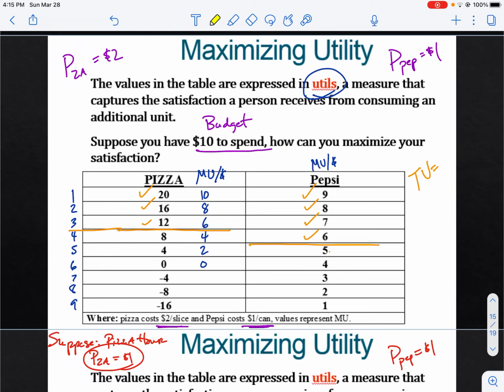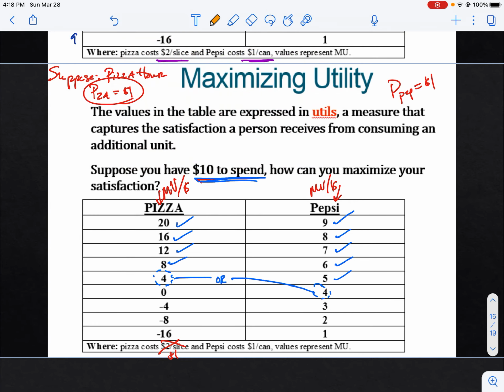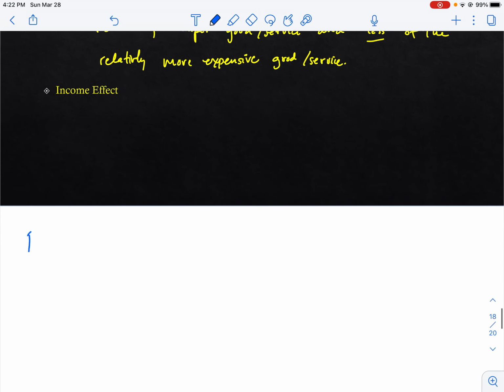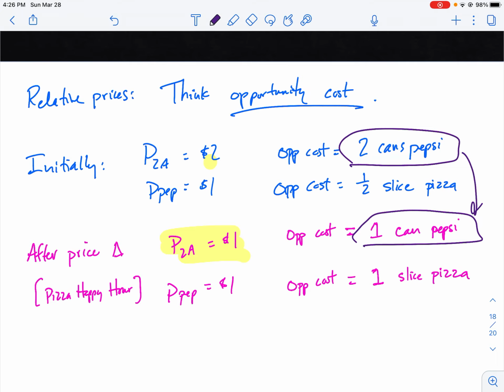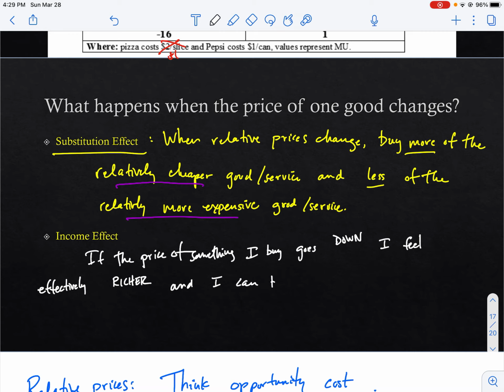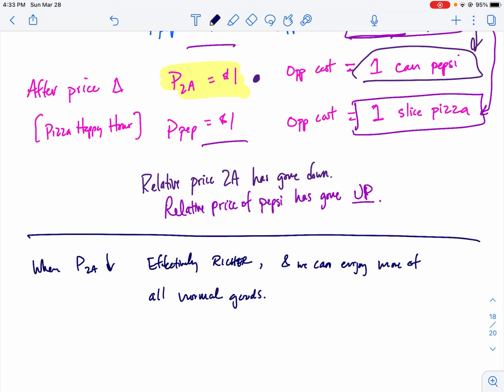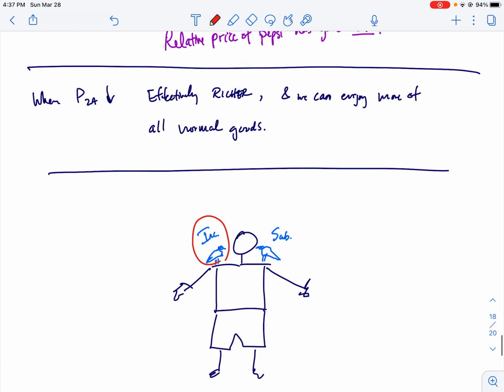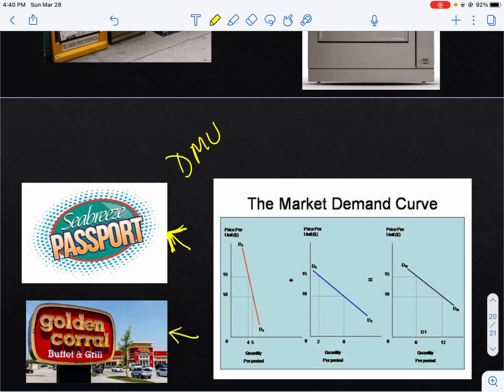Consumer Choice Theory - wrap-up from class